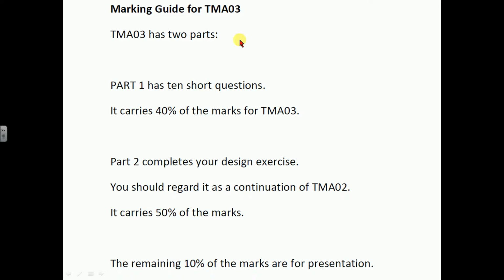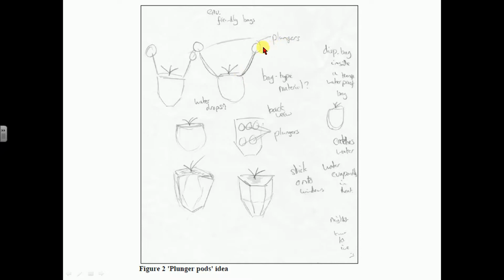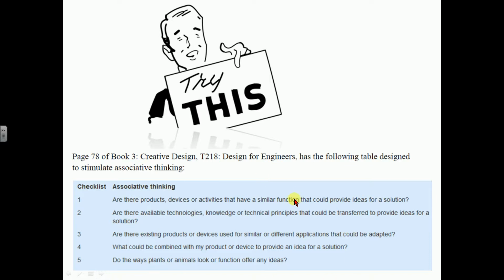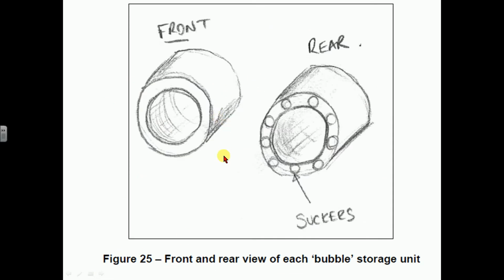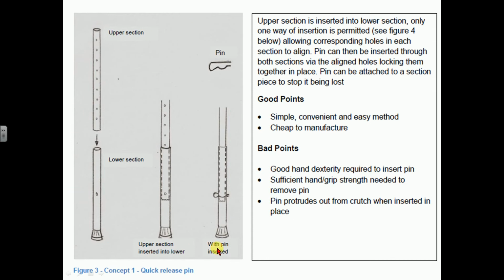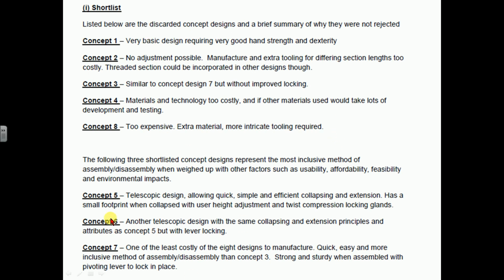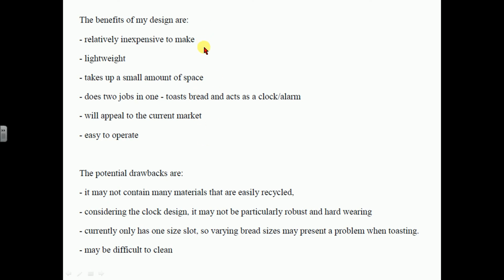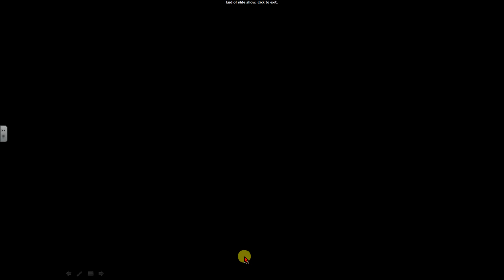Presentation TMA03 Extracts Discussed